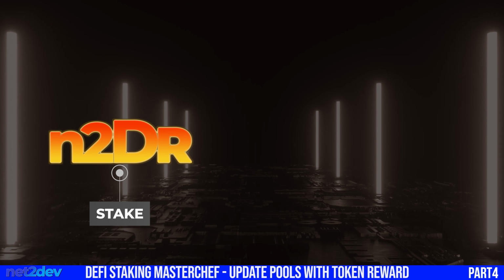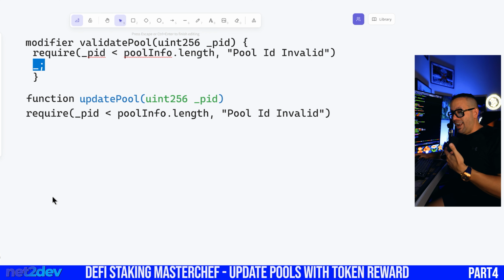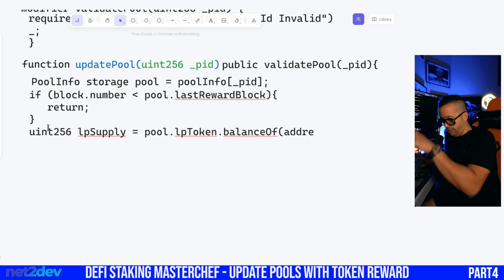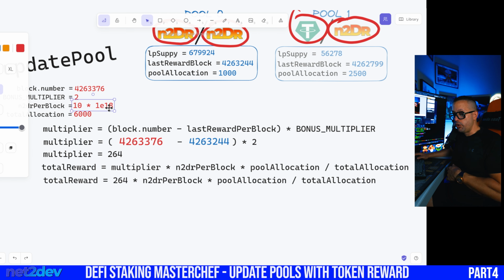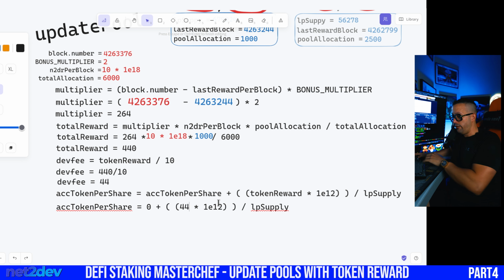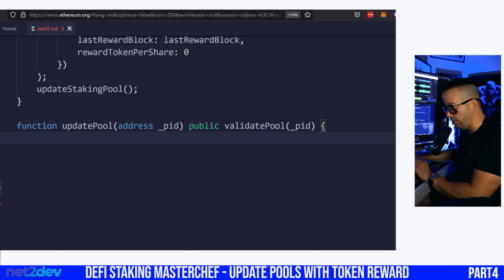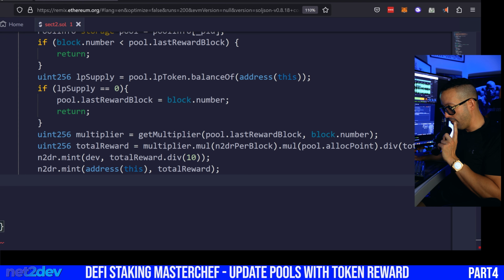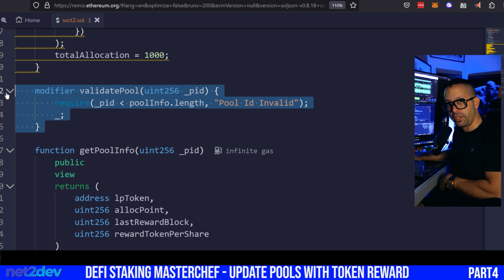🤑Build Your Own Defi Staking dApp - P4 - Masterchef Mint Reward Tokens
Ready to learn how to deploy your own DeFI Staking Platform. The tutorial that will teach you how to code a full DeFI Staking platform. One of the holy grail's in blockchain is DeFI Staking.

Part 4 - In this video we will be writing a very critical function in the Masterchef smart contract the updatePool function. In this function the defi staking platform will issue the minting request to the ERC-20 reward token smart contract to pay staking rewards to stakers. We will also pay the dev a percentage amount of the minted supply separately.

This full tutorial playlist will teach you everything you need to know in-order to code and deploy a DeFI Staking Platform. You will learn how to:

1- Build a DeFI Staking Masterchef Smart Contract in Solidity

Formulas:
   - Multiplier
   - Multiplier Bonus
   - Pool Reward
   - Pool Token Reward Per Share
   - Defi Staking Reward

2- Build a Web3 Front-end that allows users to participate in the Staking rewards.

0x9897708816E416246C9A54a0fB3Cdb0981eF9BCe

SECTIONS 💬 (Watch to the end!)
00:00 - Intro
04:29 - Whiteboard - Write a pool validation modifier.
07:49 - Whiteboard - Apply the modifier to the updatePool function.
08:34 - Whiteboard - Write the updatePool required verification checks.
22:40 - Whiteboard - updatePool Math Calulations to generate token rewards.
32:23 - Masterchef - Solidity - Add the functions to the contract.
29:00 - Masterchef - updatePool Solidity multiplier formula.
37:09 - Masterchef - updatePool Solidity tokenReward formula.
39:40 - Masterchef - updatePool Solidity mint developer fee tokens.
41:42 - Masterchef - updatePool Solidity mint staking reward tokens.
43:36 - Masterchef - updatePool Solidity update rewardTokenPerShare value.